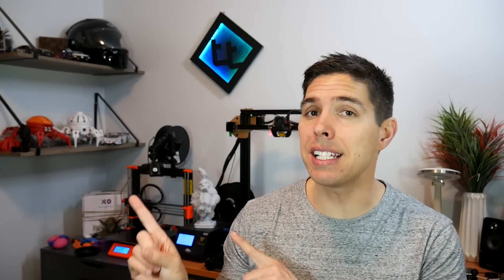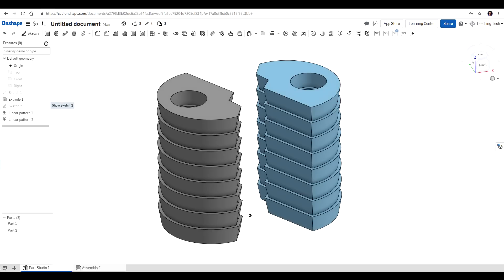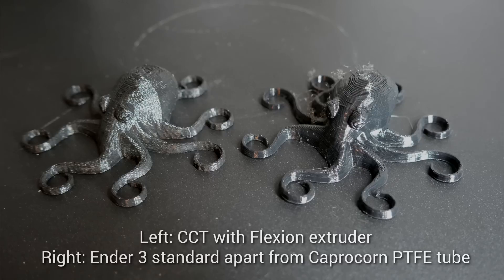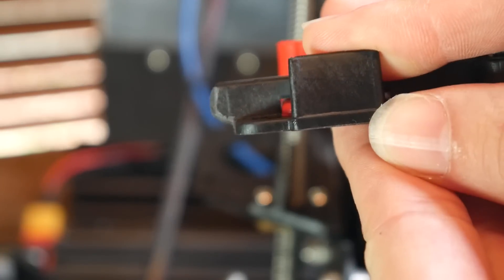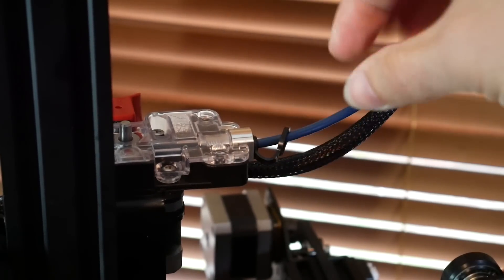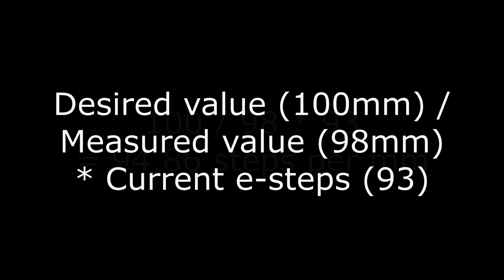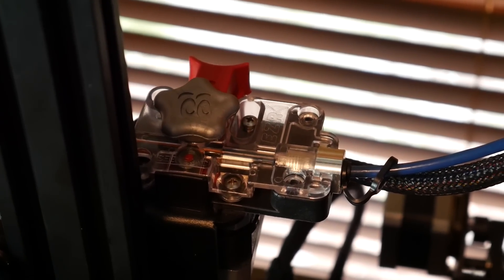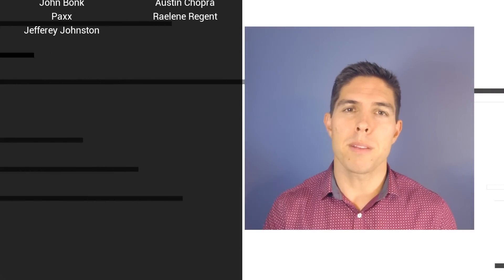EZR extruder tested on the Ender 3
I think the standard Ender 3 extruder does a great job when 3D printing. However, the EZR extruder from SeemeCNC claims to be especially good at flexibles, so for $35 I thought I would order one and put it to the test.

To be thorough, I modelled a test file and set it up in Simplify3D with multiple process, upping the speed every 5mm. The capabilities of the standard Ender 3 extruder might surprise you, but there is more than just performance that might make you consider this upgrade.

It is worth noting that the Capricorn PTFE tube upgrade on my printer might have helped the TPU performance.

The shore hardness of the TPU filament I'm using is Shore A 95. If you want a comprehensive guide to printing in flexibles, including what Shore hardness is, here is your

Capricorn Tubing (plenty of spares of each of these after fitting to the printer):
1m XS PTFE tube on Amazon ($14.50)
PC4-M6 and PC4-M10 connectors (10 of each for $14)